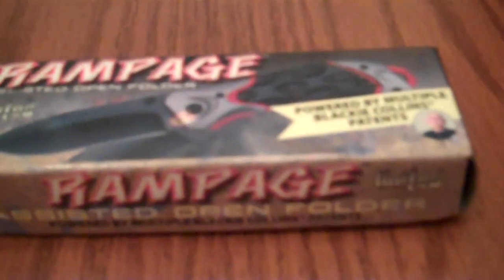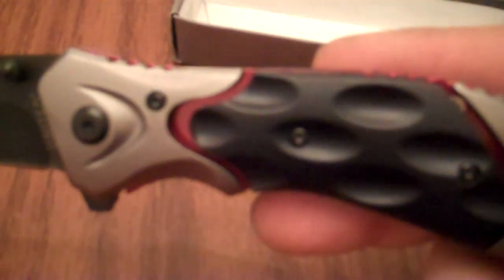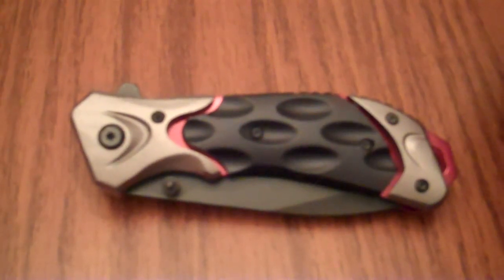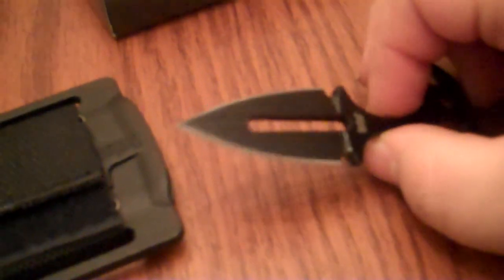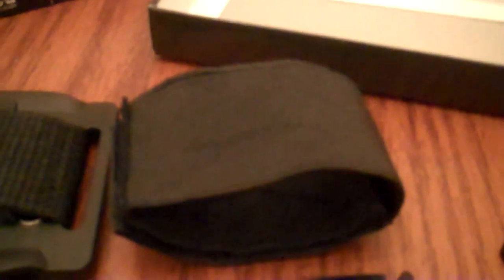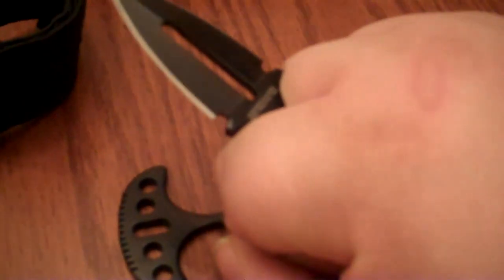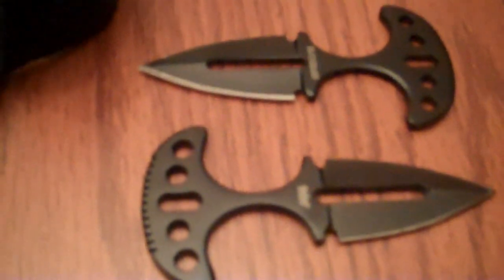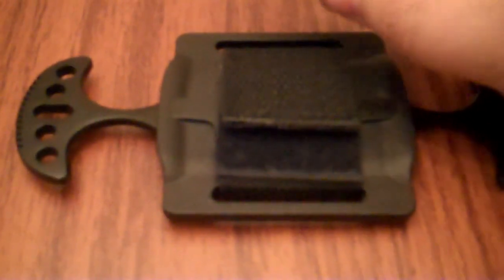Knife Review - United Cutlery Rampage and Undercover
Reviewing the United Cutlery Rampage and United Cutlery Undercover Twin Push Daggers. The Rampage is my new carry knife because of it's assisted opening mechanism and awesomeness. The Undercover daggers are highly concealable and will add a devastating sting to your punch.